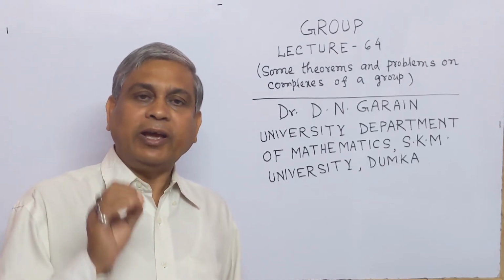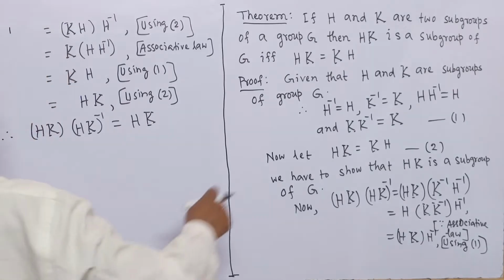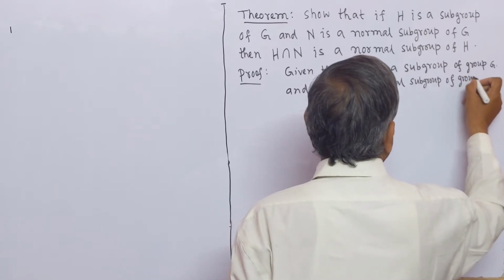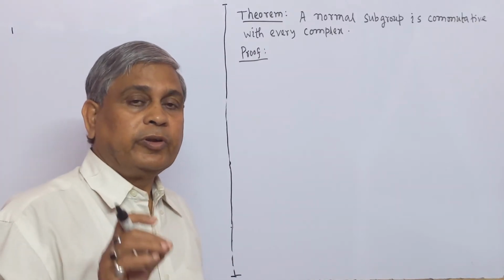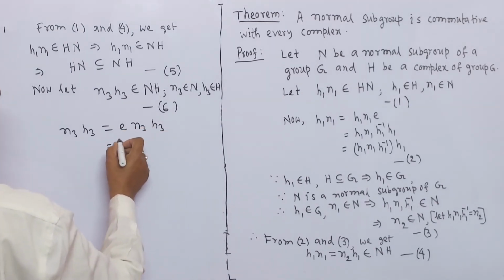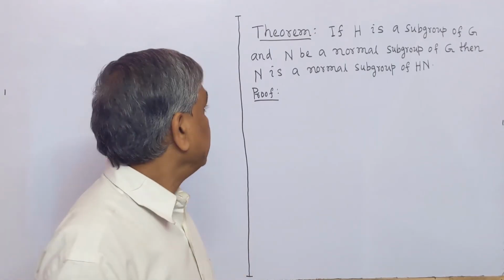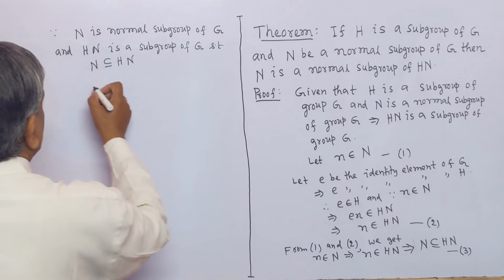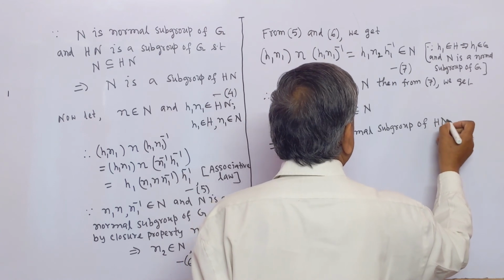Group Theory, Lec.-64(Some Theorems and Problems on Complexes of a Group), by Dr.D.N.Garain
This lecture contains some theorems and problems on complexes of a group.